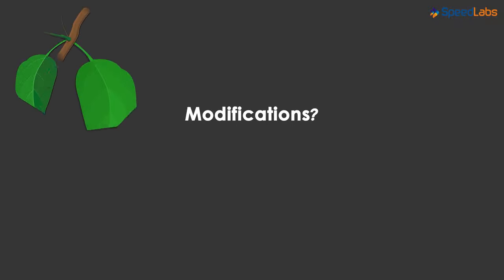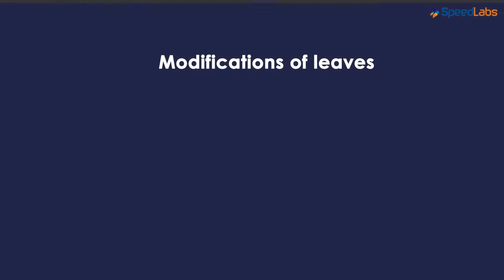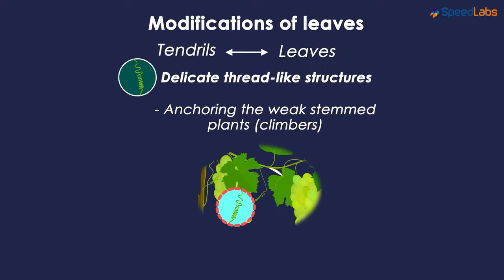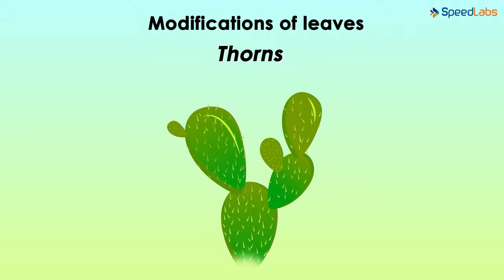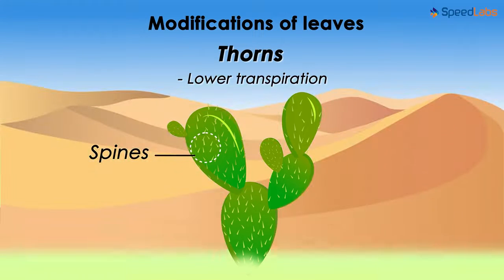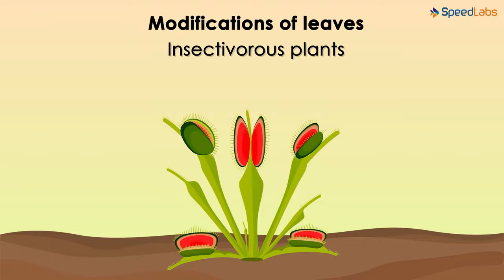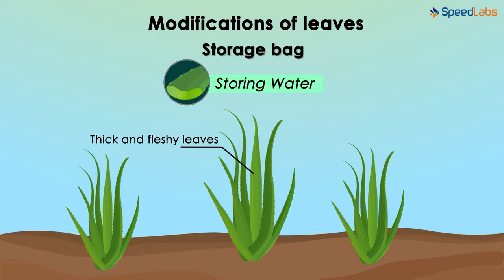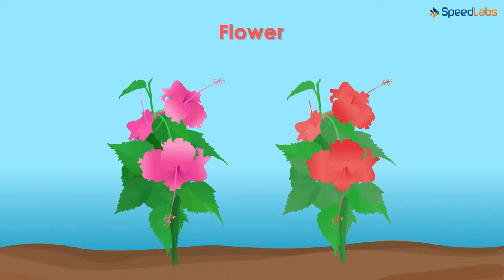Class-6-Science-Ch-12-Getting to Know Plants-Topic- Getting to know Plants Modifications of leaves